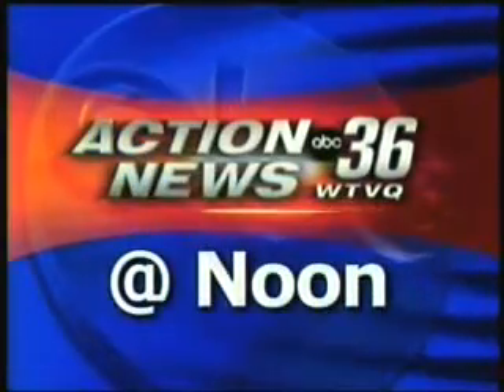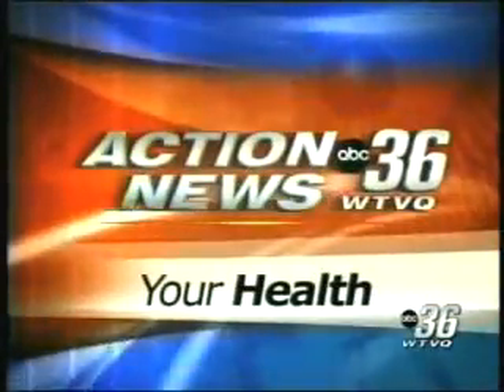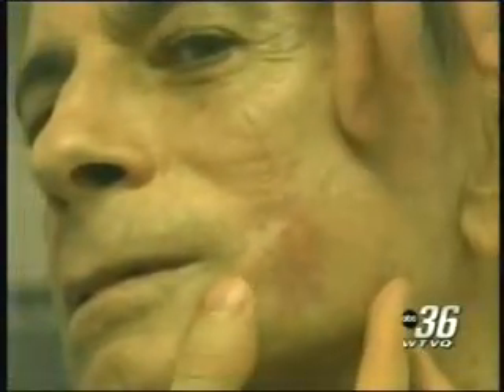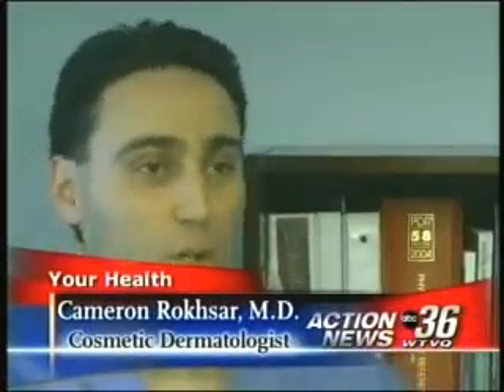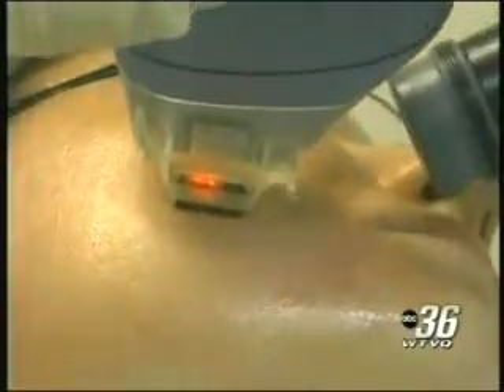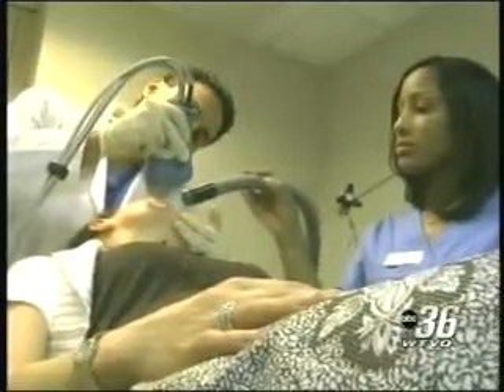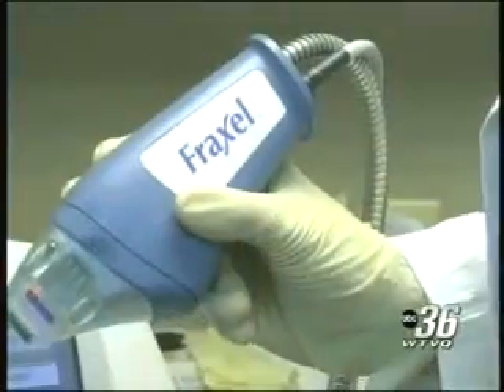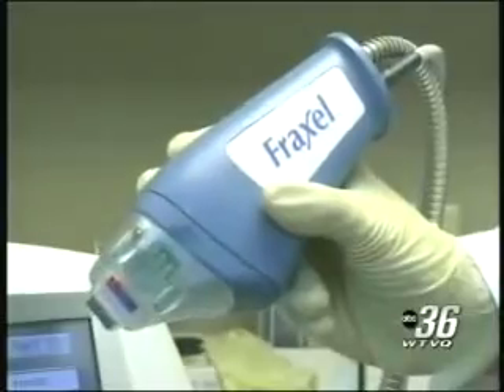Fraxel Laser Treatment of Scars - Laser Resurfacing New York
Dr. Cameron Rokhsar discusses the results of his study on fraxel laser resurfacing for improving fresh scars after skin cancer surgery.